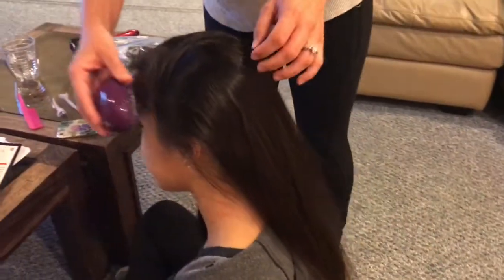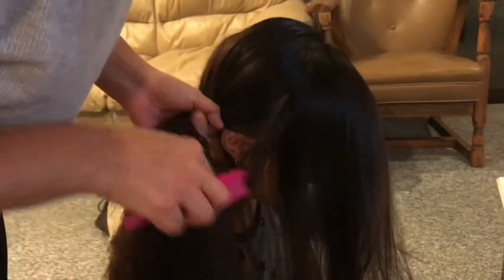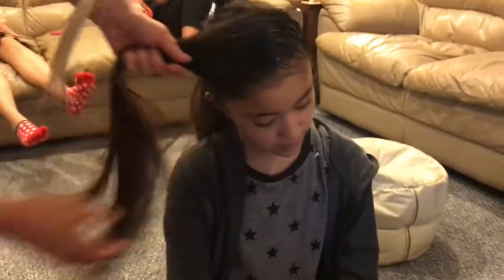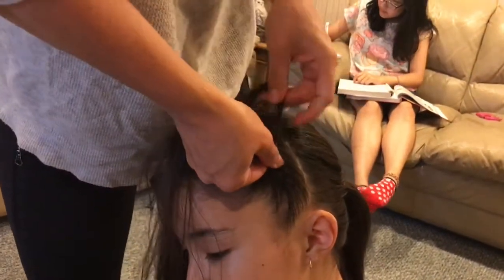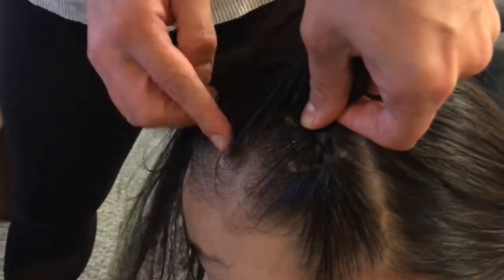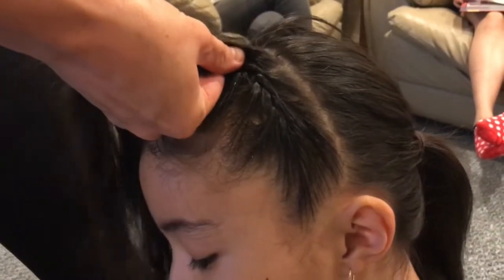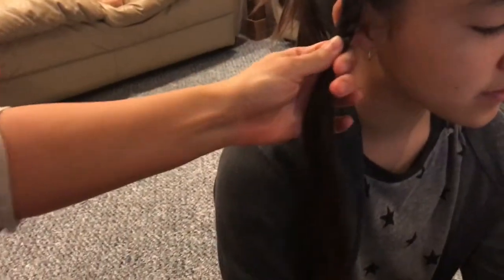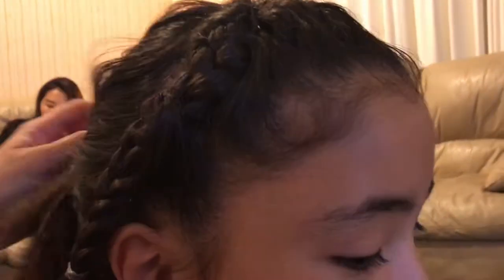POYW SJ Hair Tutorial - Setsuko, Sienna